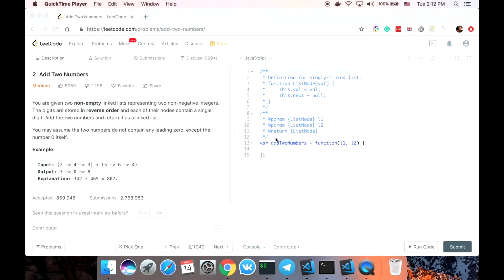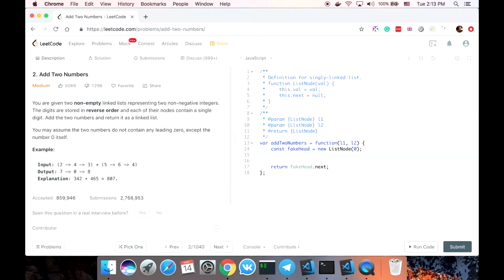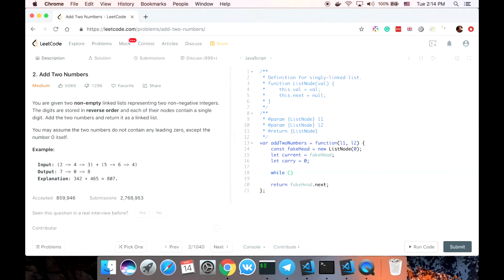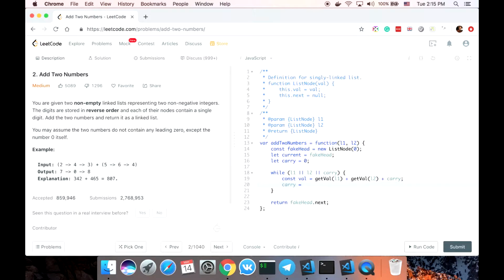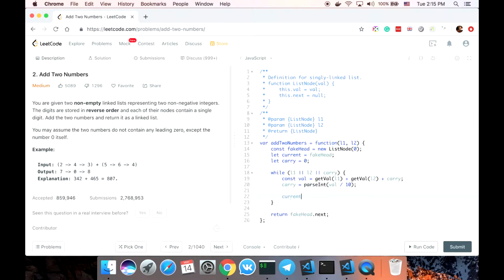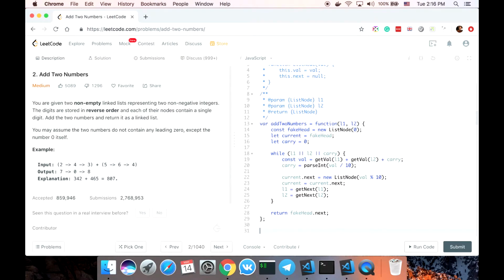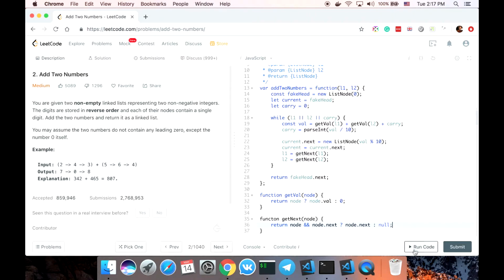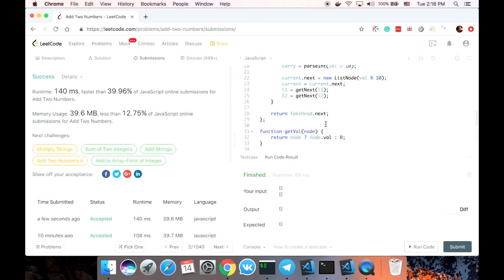💻 Add Two Numbers, LeetCode Series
Hey 👋! It's a series about solving LeetCode problems. This one is Enjoy!